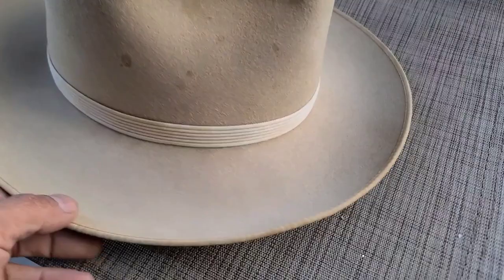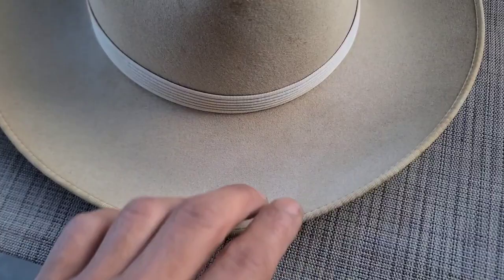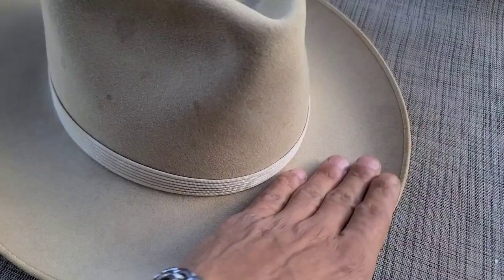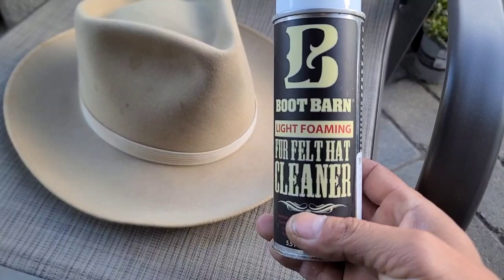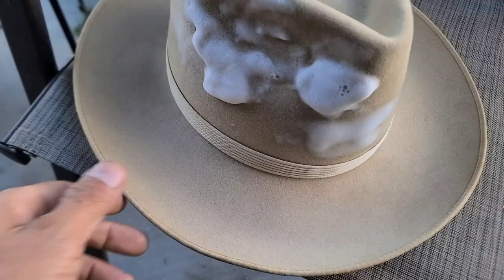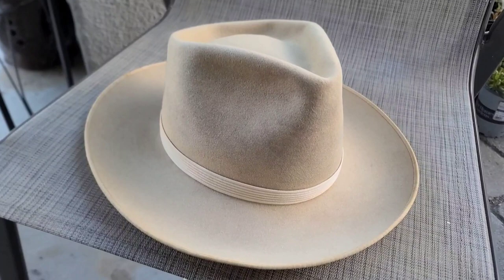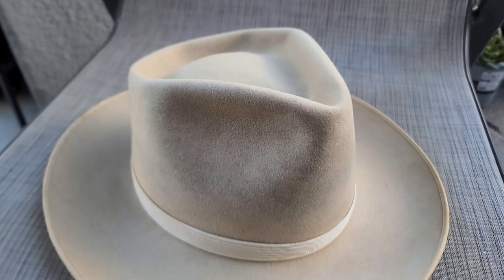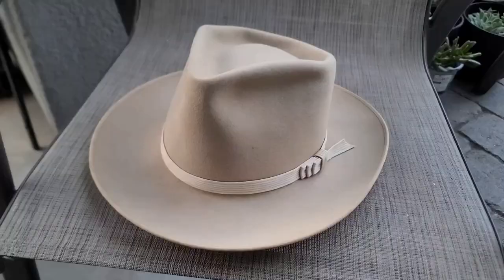Removing Coca-Cola Stains From A Fur Felt Hat !!! Vintage Stetson Nutria !!!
A cheap and effective method for removing stains from fur felt hat.